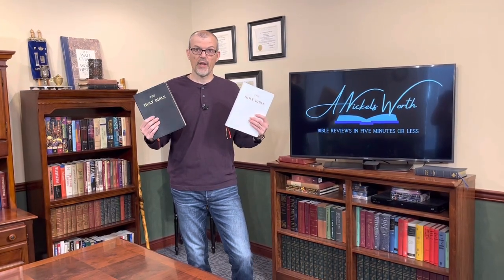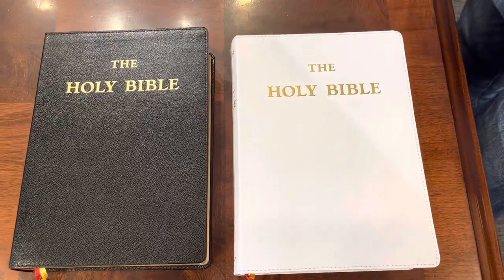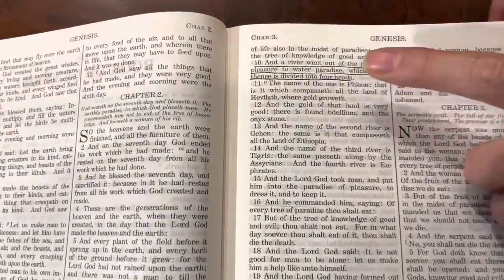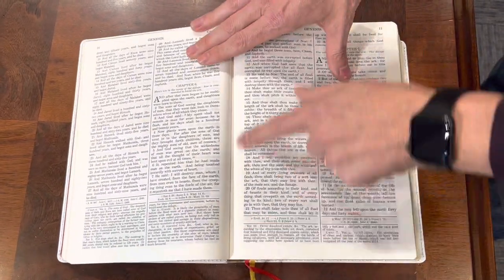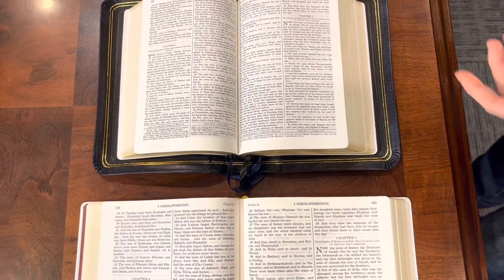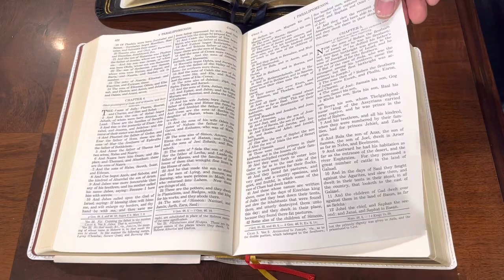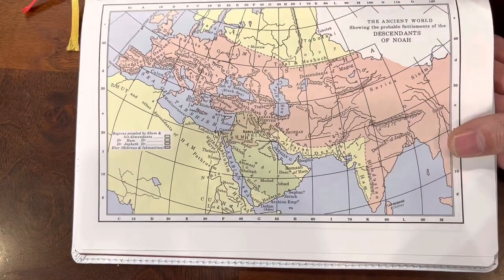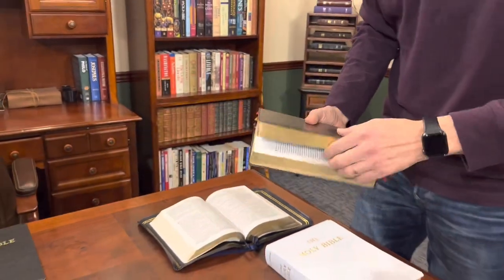Baronius Press - Douay Rheims Large Size with Illustrations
Baronius Press makes the best Catholic text blocks in existence. My only hope is that they go after the premium market and offer a better cover. Check out this edition! Link below to their website to purchase.

FYI: This edition DOES HAVE the illustrations that are in the compact, and regular size.

Note: bibles featured in this video were provided in exchange for my honest opinion.